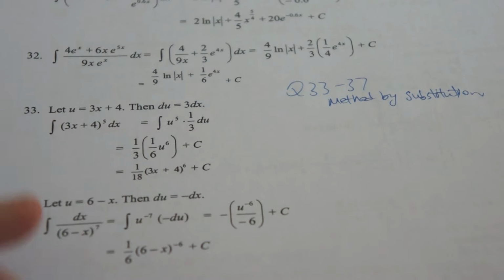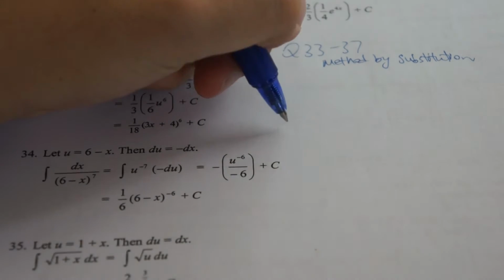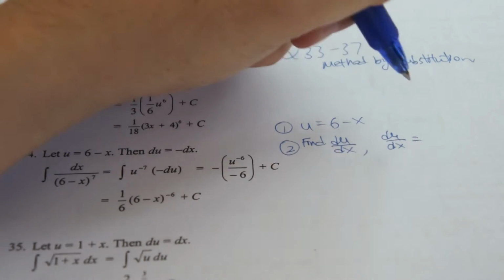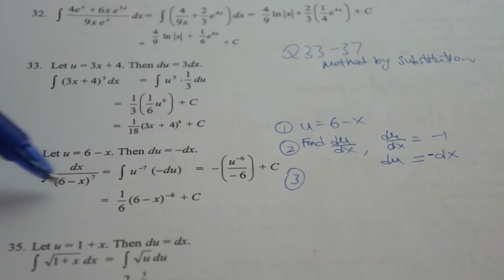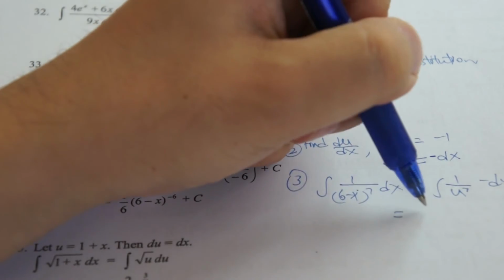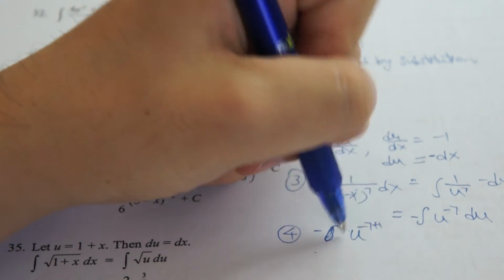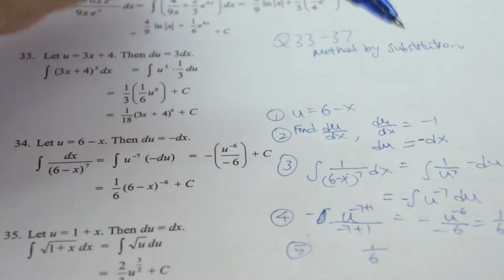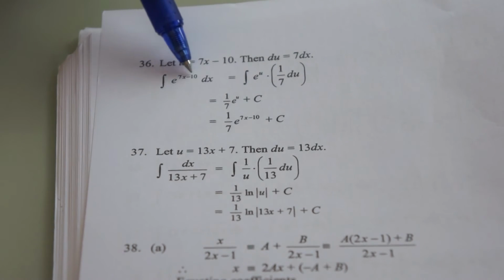BEM1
BEM chapter 3 part 1